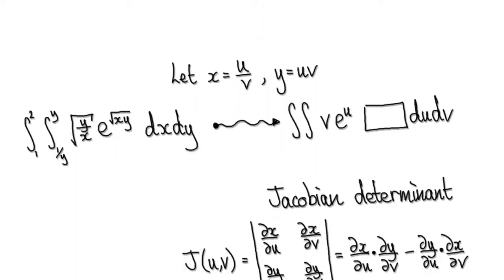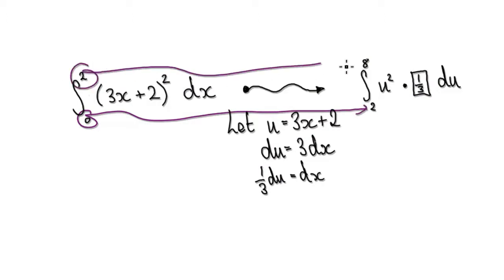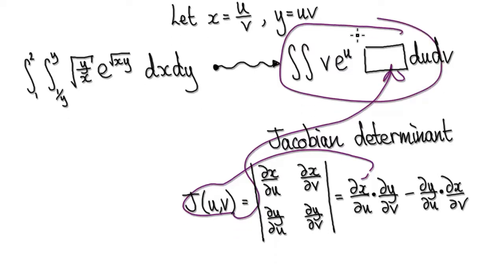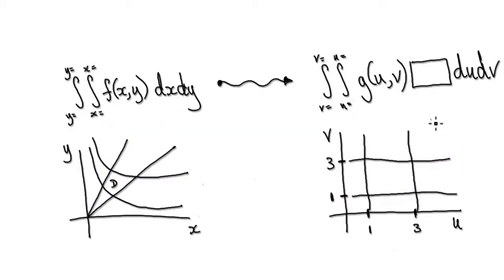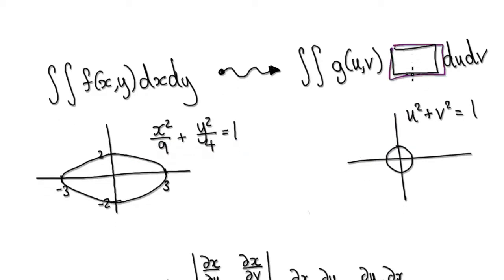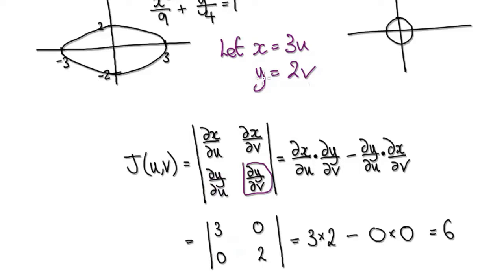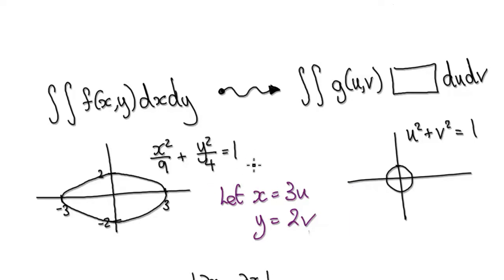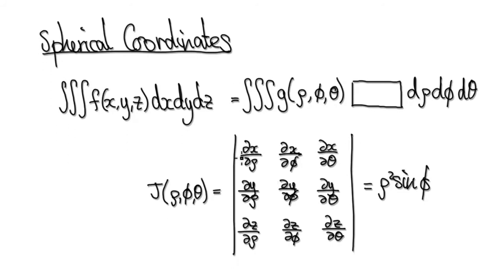Video 3235 - Introduction to Substitutions in Multiple Integrals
Introduction to Substitutions in Multiple Integrals